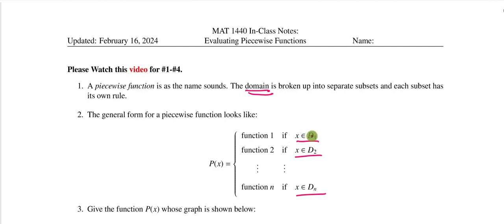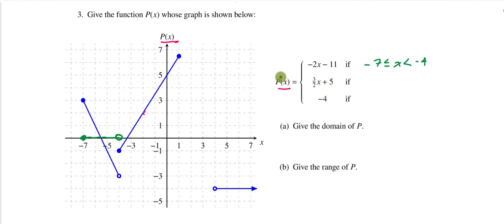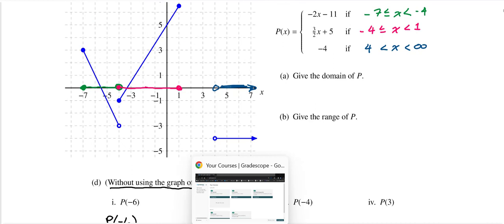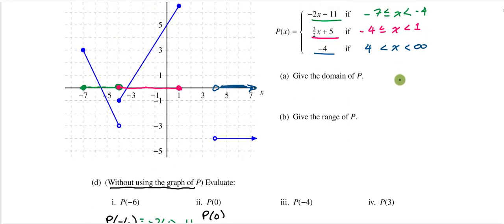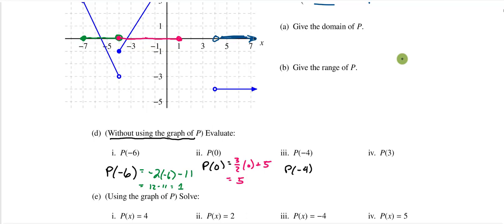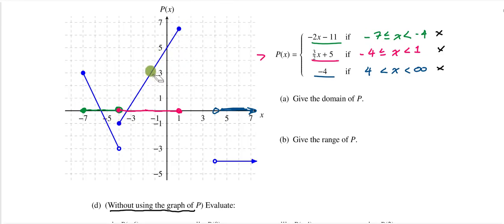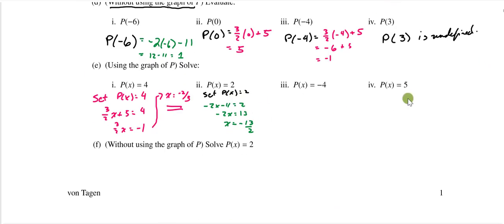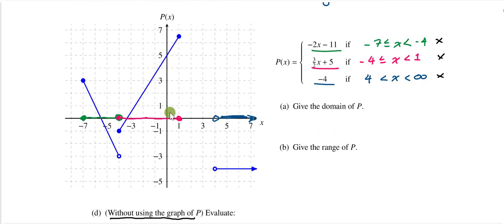Evaluating Piecewise Functions